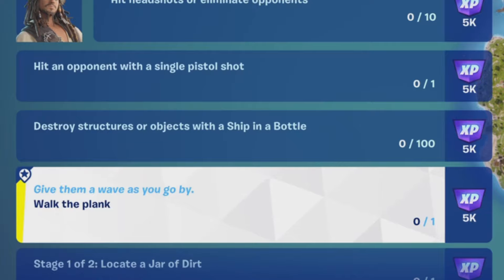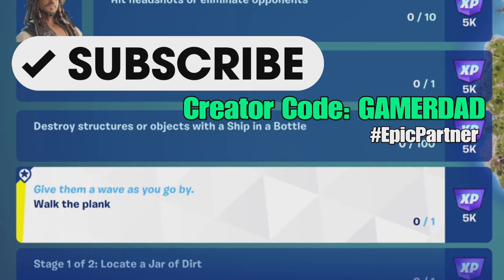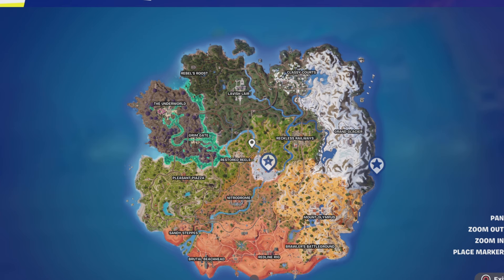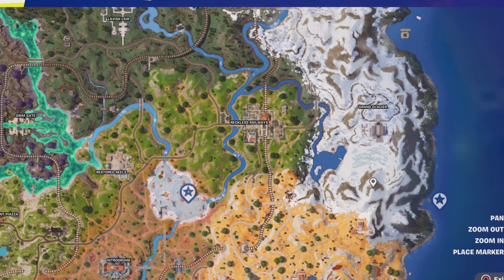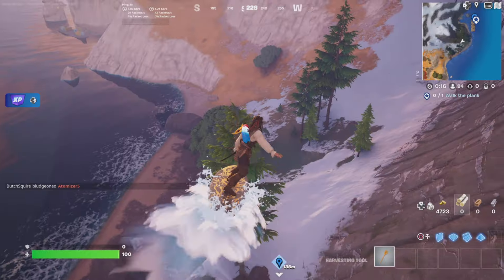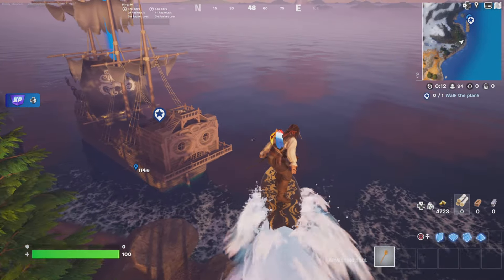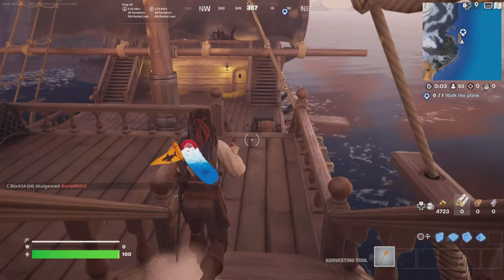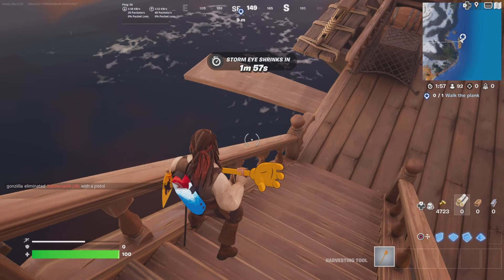Easily Walk the Plank - Fortnite Pirate Code Quest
This is a guide to assist you with completing the Fortnite Pirate Code Quest, Walk the Plank. Please show your support for my channel by using my Creator Code: GAMERDAD